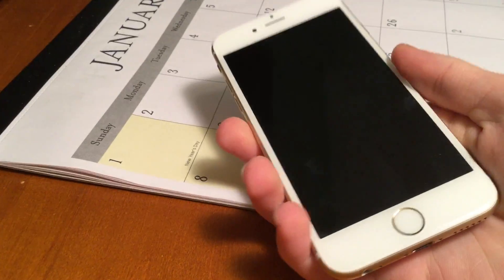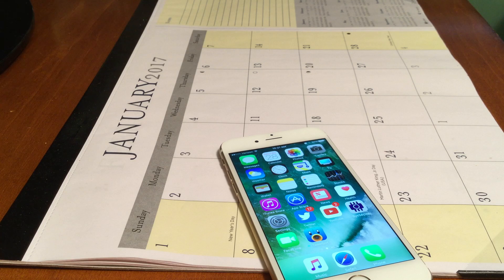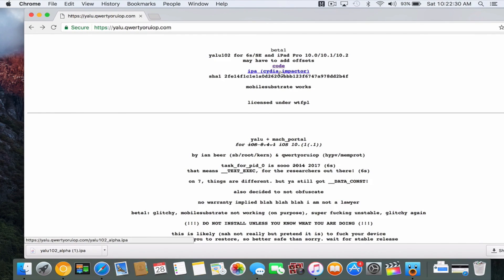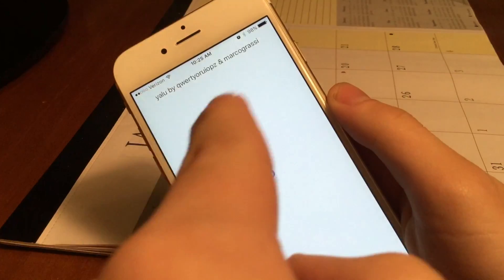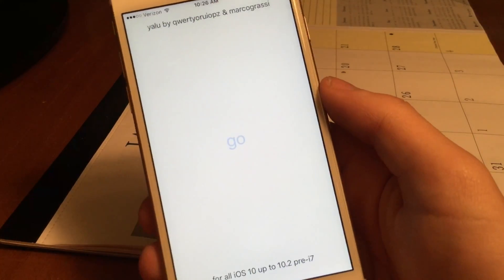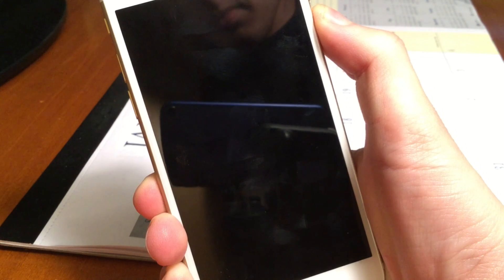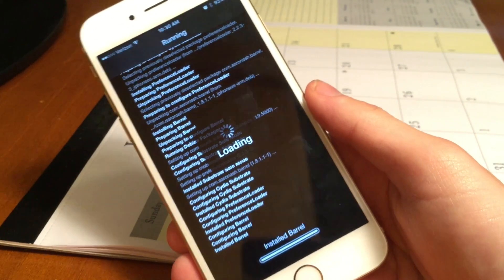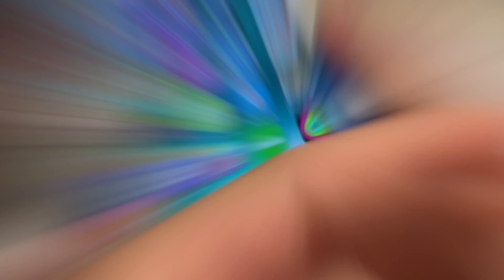How to jailbreak iOS 10-10.2 using Yalu102! [BETA]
NOTE: Yes, this video should have been up a while ago but I had to push it back because the jailbreak wasn’t in a perfectly stable state. Although I had experienced little to no issues, I didn’t want to provide a tutorial until I knew it was 100% stable.

Not on iOS 10.2 but you want to be? Quick! Downgrade! There's not much time left!

1st Song: Avicci & Nicky Romero - I Could Be The One (Ricky Iuliucci 2017 Bootleg)
2nd Song: Ricky Iuliucci- Oceans (PLAYED BY MILK N COOKS)
Check out Ricky’s SoundCloud and listen to other great tracks by him!

Follow me on Periscope!: @jailbreakbuster